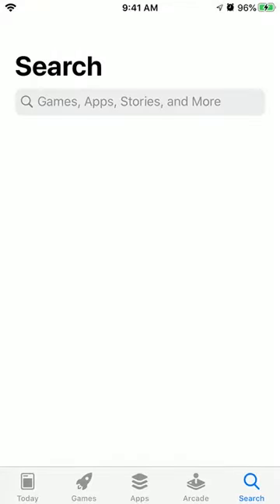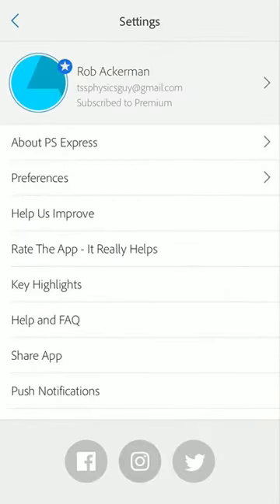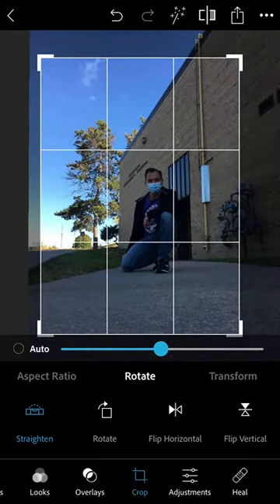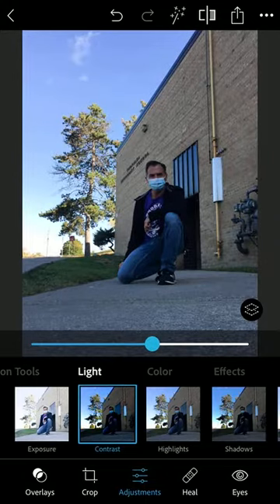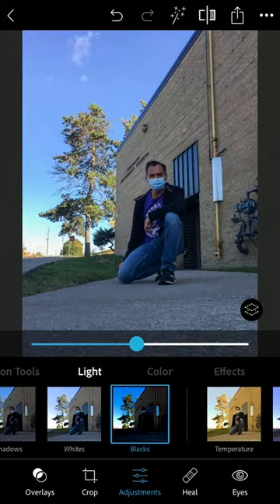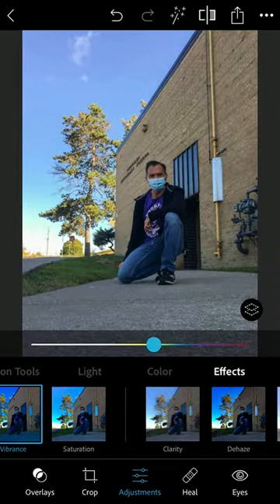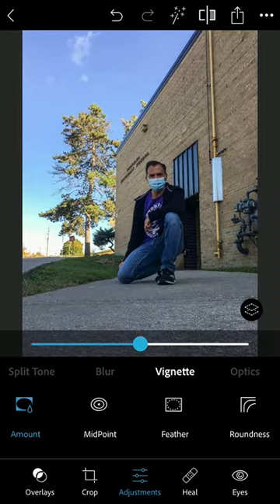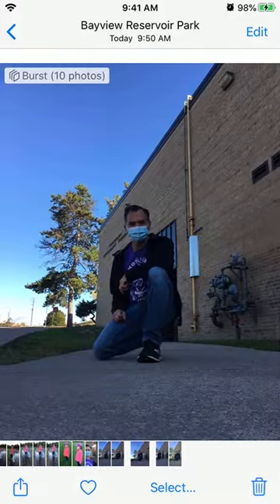How to Make Basic Adjustments in Photoshop Express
In this video, we'll go over the basic adjustments (edits) you can make to a photo, using the free features in Adobe Photoshop Express.